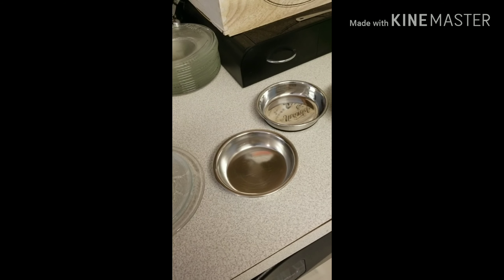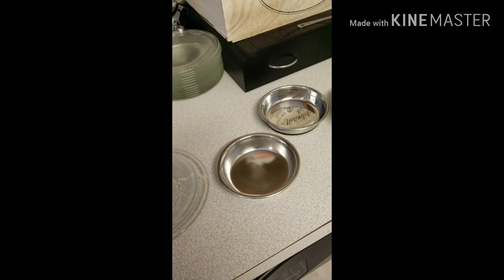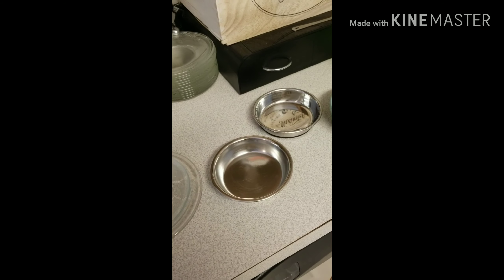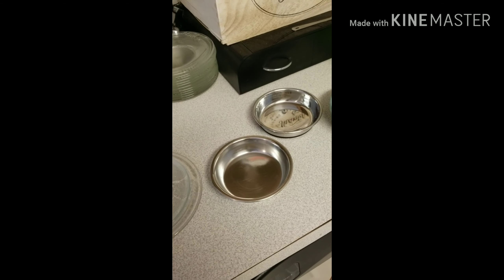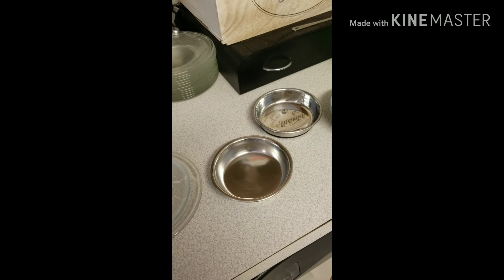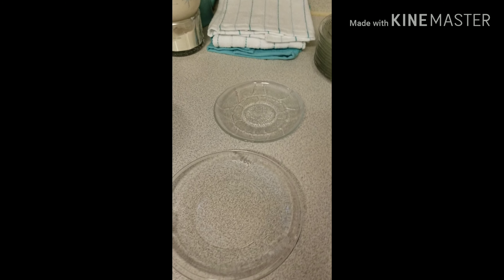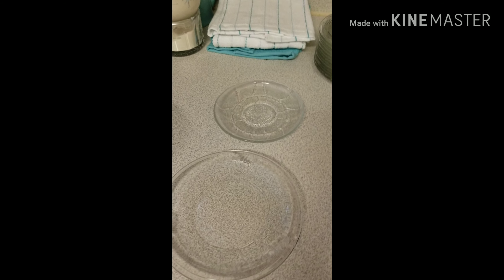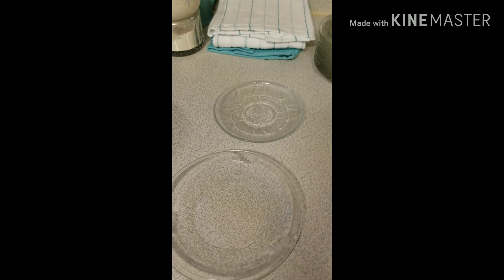Which dog bowl is best? Which dog bowl should you use?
Nutritional info
Supplements
One on one help
Professional help with puppies
Breeder advice